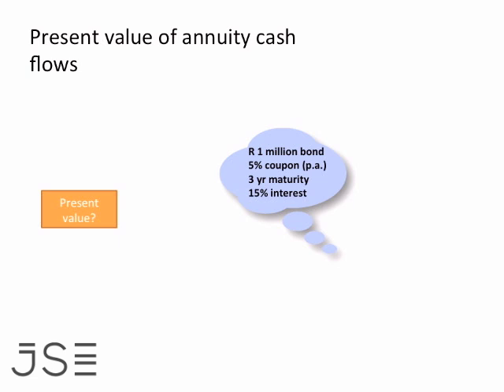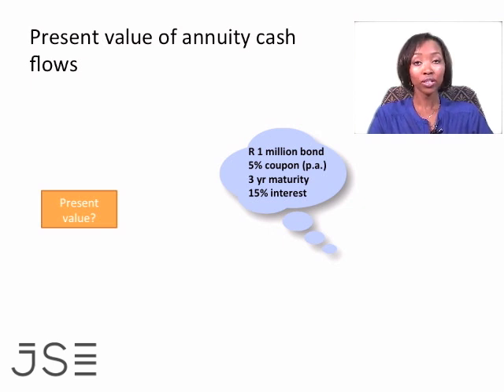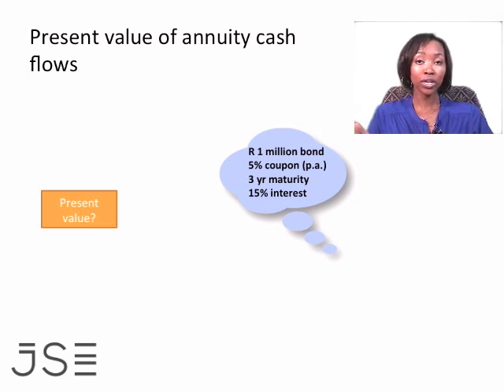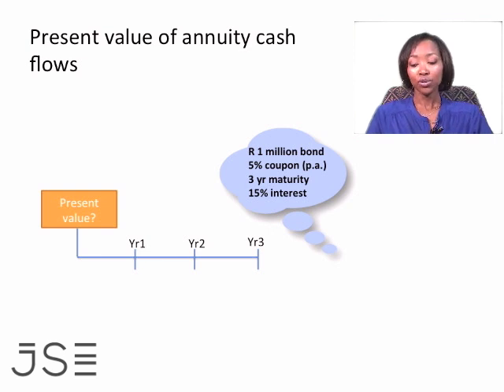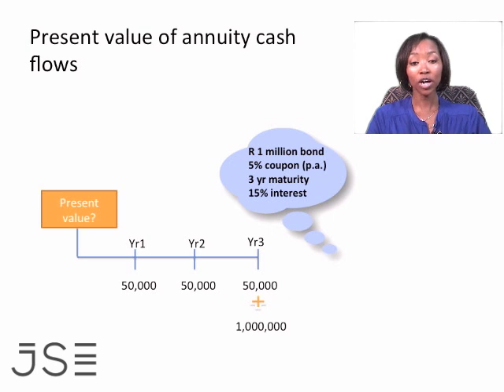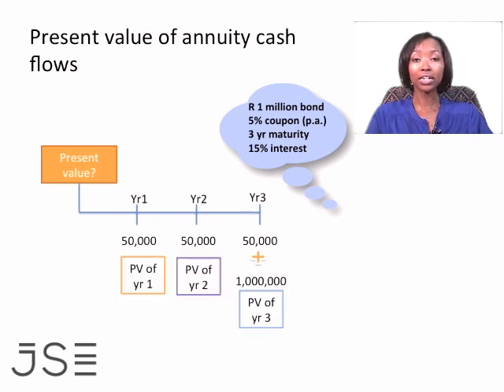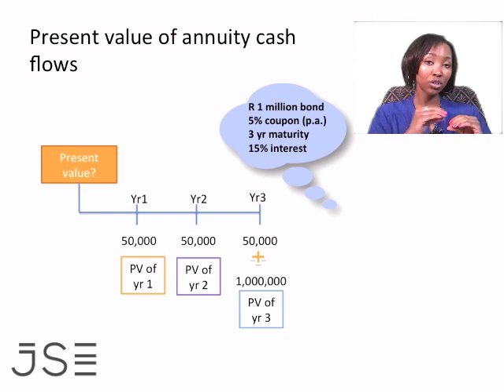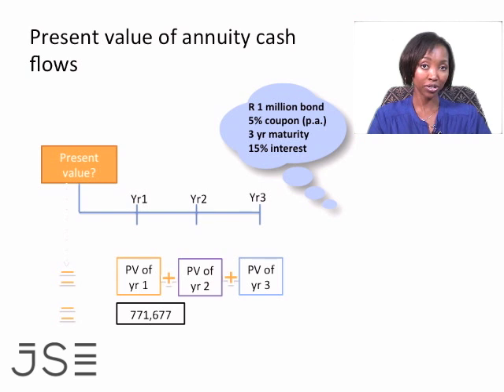BON2_topic 3 (20 Feb)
This video is about r bonds Module 2 Topic 3